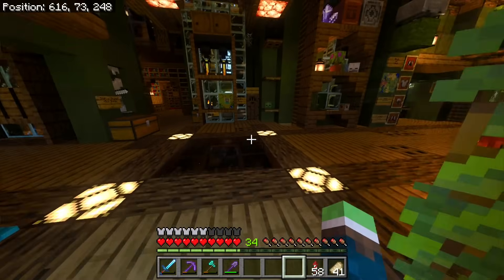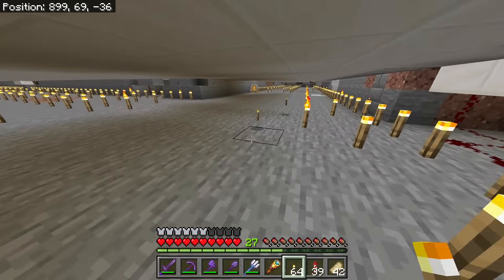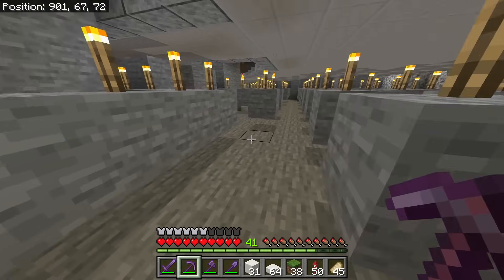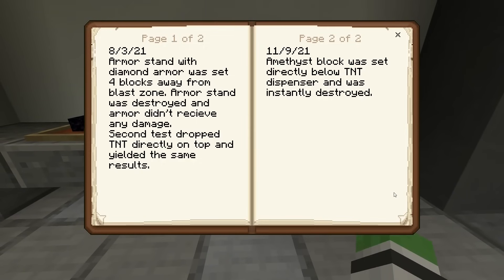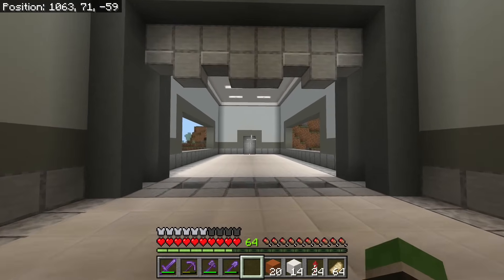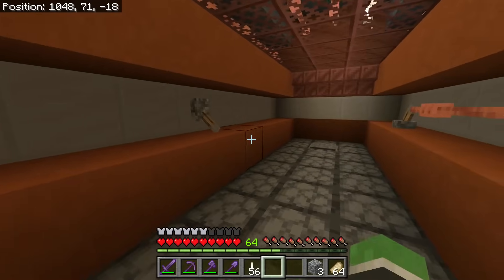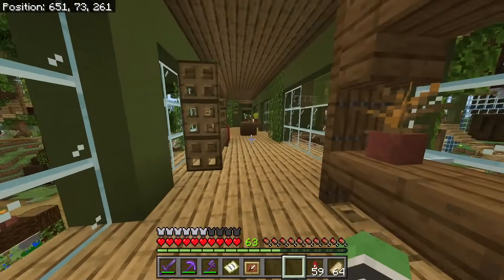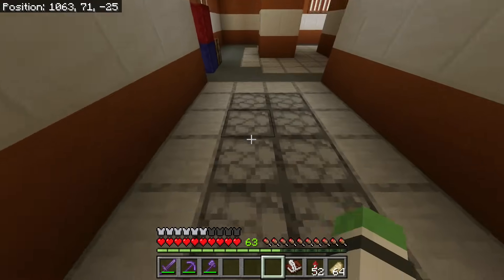Finishing My Giant Laboratory! - Let's Play Minecraft 601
Today we head over to the good ole laboratory to completely finish the whole build!

About me and my world:
Race: Slime
Age: 28
Country: US
World Created In: Update 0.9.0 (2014)